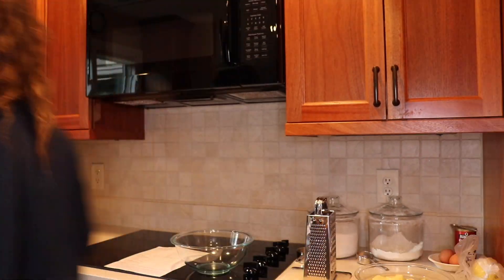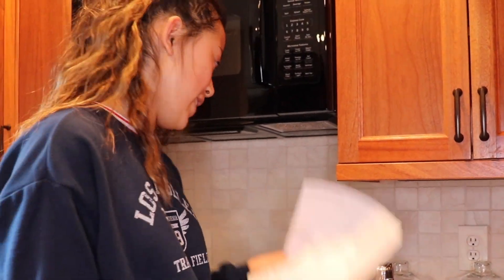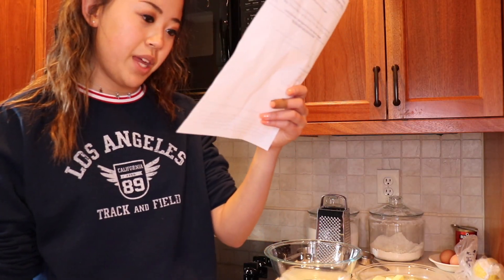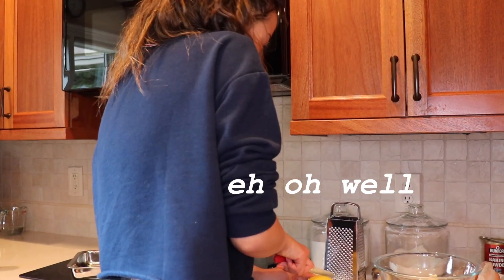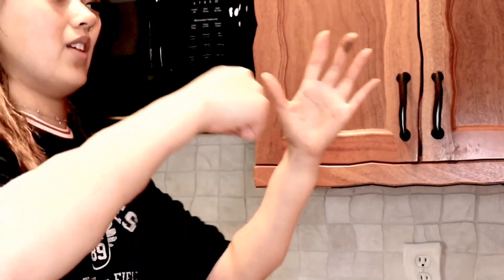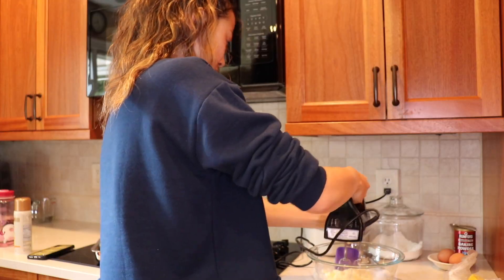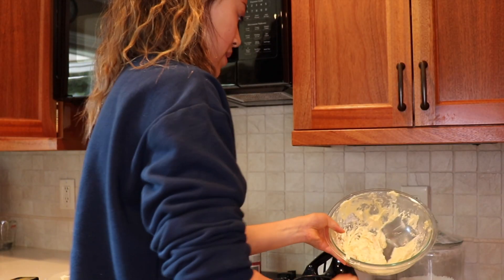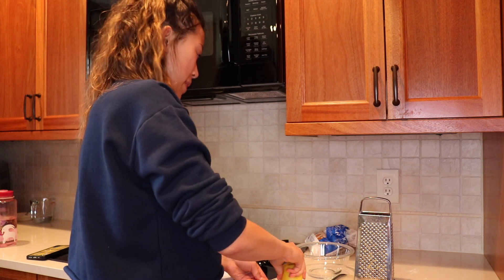IT'S SUMMER (finally)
yay back with another video! today I decided to cook some lemon brownies in celebration for summer because I felt like it. ♥ u -susan

hi, what's up!! i'm susan, and welcome to my channel! i upload every other day, (hopefully) with a variety of content, featuring food, advice, style, vlogs, DIYs, and more! subscribe for more!

socials:
dote: @susancarolynn

questions that you didn't ask:
what do you film on?
-canon rebel t7i or my iphone

-imovie and picmonkey

-17!